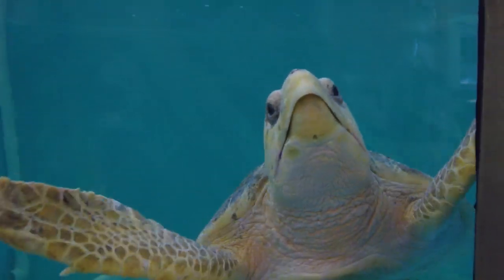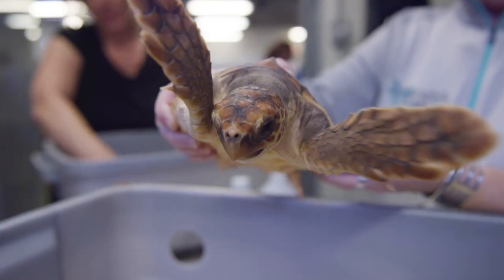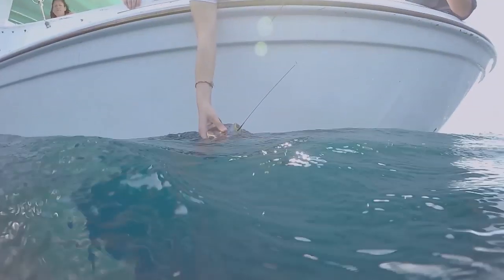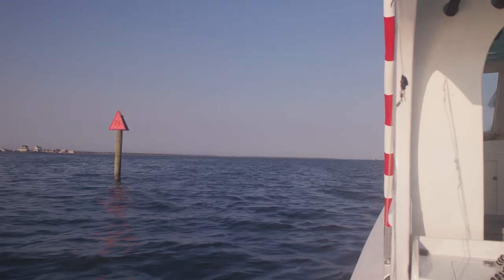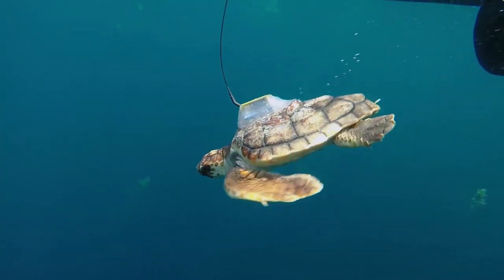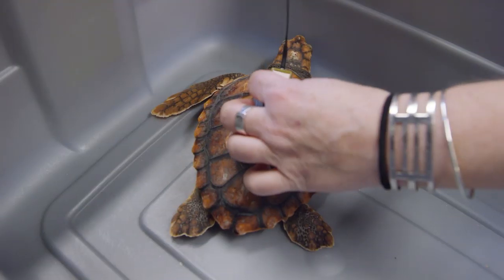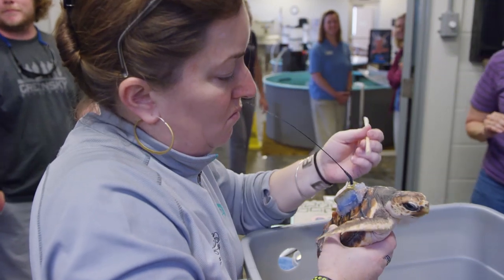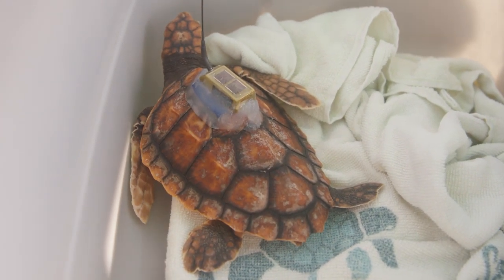Sea Turtle Satellite Tag Tracking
Researchers at the UNC Coastal Studies Institute (UNC CSI) and the National Oceanic and Atmospheric Administration recently released juvenile and adult sea turtles into the Gulf Stream in partnership with the North Carolina Aquarium at Roanoke Island and the University of Central Florida (UCF). The project, led by Drs. Lindsay Dubbs (UNC CSI) and Larisa Avens (NOAA), is part of the ongoing NC Renewable Ocean Energy Program at UNC CSI looking at the ecological impacts of Gulf Stream utilization.

A total of nine turtles were released into the Gulf Stream on May 17, five of which were loggerhead yearlings with satellite transmitters attached to their backs. The transmitters are small, lightweight devices attached to the turtle’s carapace (shell) using aquarium-grade epoxy resin and are designed to withstand up to 300 days at sea. The transmitters rely on solar power to charge the unit and satellite telemetry to pinpoint their location every time a turtle returns to the surface for air. Real-time tracking of the animals is available for educators and those interested in the research.

All nine of the turtles released were raised or rehabilitated at the North Carolina Aquarium at Pine Knoll Shores. The Aquarium aids sea turtles brought to them by the North Carolina Wildlife Resources Commission whose volunteers monitor sea turtle nests and bring in turtles that need assistance, whether they are from an excavation or a stranding. The five yearling research subjects hatched on Bogue Banks just last fall near the Aquarium.

The Sea Turtle Assistance and Rehabilitation (STAR) Center at the North Carolina Aquarium on Roanoke Island was utilized for the staging area for attaching the transmitters and to prep for the release.

Kate Mansfield, Assistant Professor of Biological Sciences at UCF, has been developing this method of neonatal turtle tagging for over ten years.  Much of what is known about sea turtles is based on mature individuals, leaving a gap of information concerning early development. This research aims to fill that gap by revealing where these endangered species go and how they interact with the Gulf Stream.

Teaming up with interdisciplinary researchers like Mansfield is just one of the ways Dr. Lindsay Dubbs is assessing the potential for ecological impacts of Gulf Stream turbines as part of the UNC CSI Renewable Ocean Energy Program. The primary focus of Dubb’s research has been on Sargassum, a floating macro-algae found in the warm waters of the Gulf Stream, which attracts a wide array of marine species including sea turtles. Researchers believe neonatal and juvenile sea turtles rely on Sargassum communities as a refuge from predators and a place to find food.

“Collaboration with NOAA researchers, Larisa Avens, Joanne McNeil, and April Goodman Hall, has allowed us to explore the use of the Gulf Stream by sea turtles as a component of our ecological and environmental characterization. Their expertise and experience are huge assets to the project, as are their contacts. For instance, we were very fortunate to have Kate Mansfield join us to tag these sea turtles. We are hoping to be able to track at least some of the released turtles for a few months and continue to collaborate with researchers at NOAA, UCF, and the NC Aquariums, linking sea turtles with other elements of the Gulf Stream being researched thanks to the NC Renewable Ocean Energy Program.”, said Dr. Lindsay Dubbs, Principal Investigator on the project.

In addition to the sea turtle release, UNC CSI technicians took surface water and Sargassum samples from different locations within the Gulf Stream which will undergo analysis back at the Institute as researchers strive to better understand this unique pelagic habitat.

For more information on the UNC Coastal Studies Institute Renewable Ocean Energy Program, please